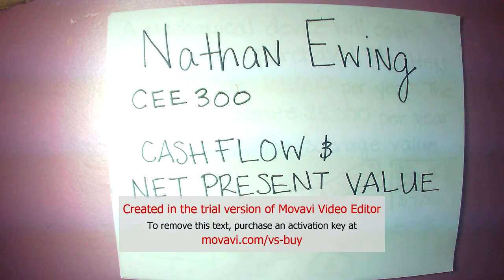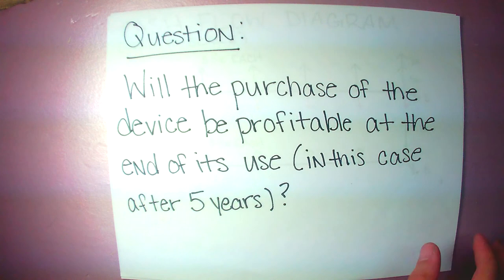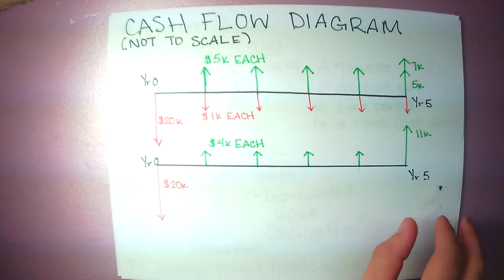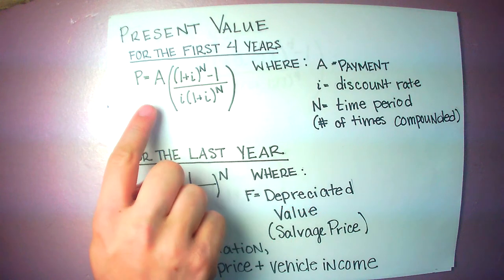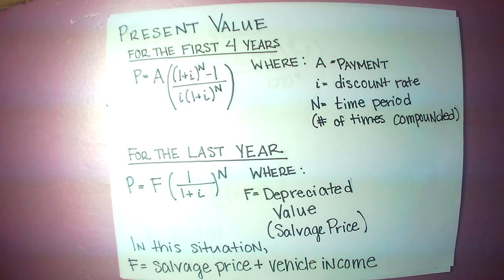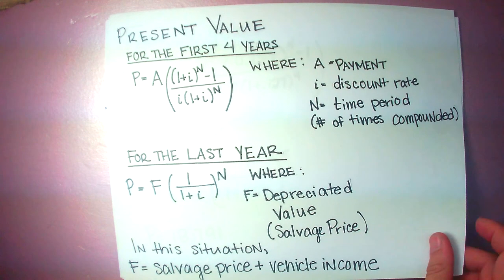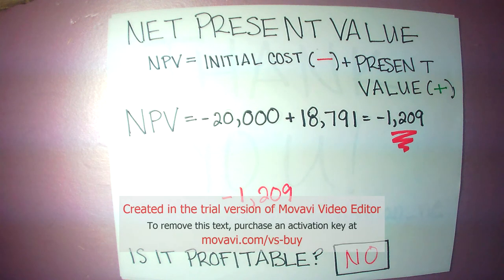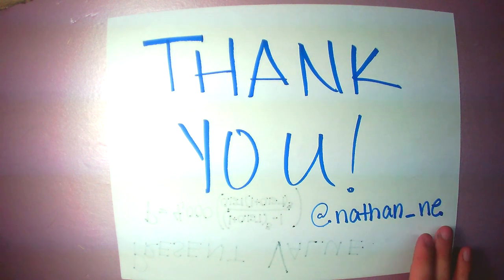Nathan Ewing FE video